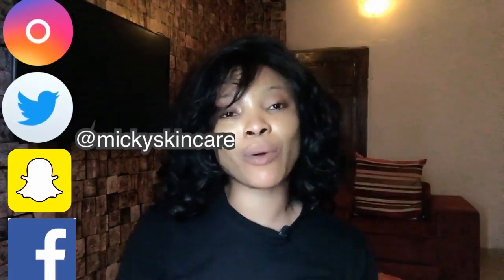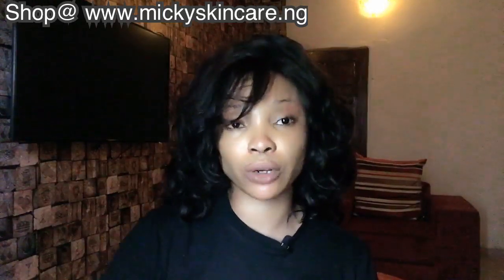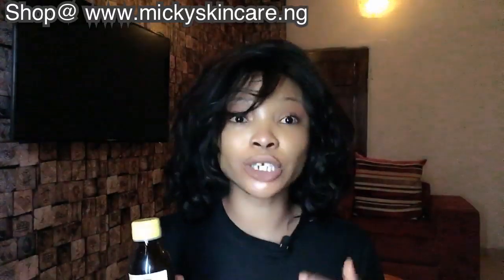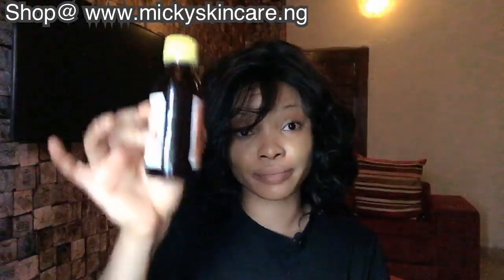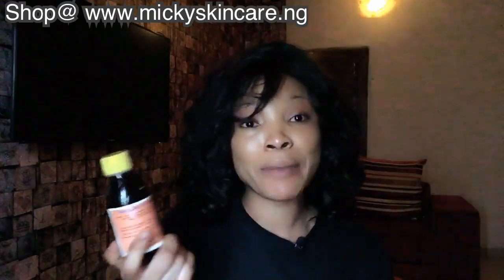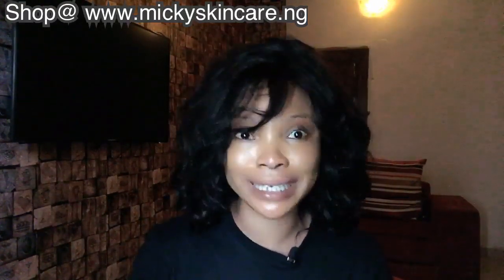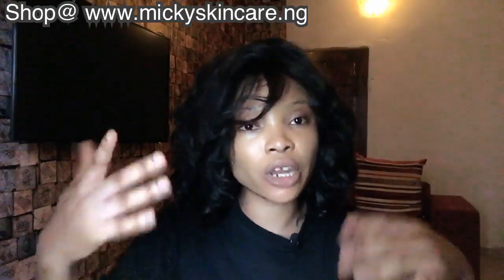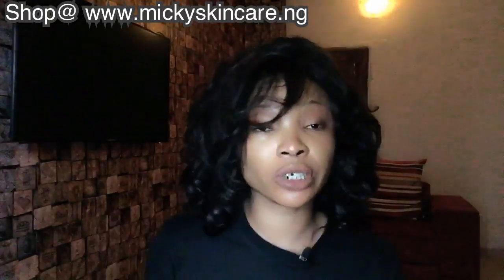Fade Off Dark Knuckles Fast & Effective | Fongicide Natural Light | Dark Knuckles Treatment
INGREDIENTS
2 litres of warm water
2 caps of fongicide natural light

INSTRUCTIONS
heat up your water allow it to get warm then add 2 caps of fongicide natural light into the warm water then dip your hands or feet if it happens to be where you have the knuckles. Leave Your hands or feet inside the water for 10 minutes then remove it and scrape it with a plastic scraper so as not to hurt your skin after scraping then you pat your hands or feet with a towel